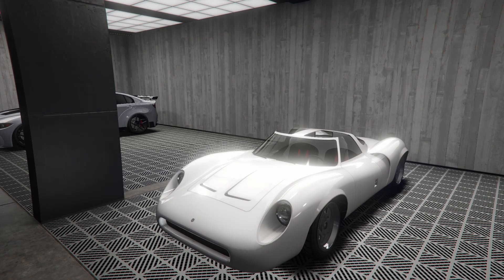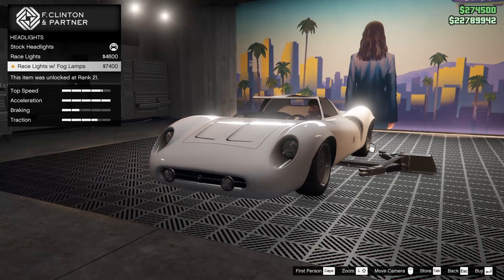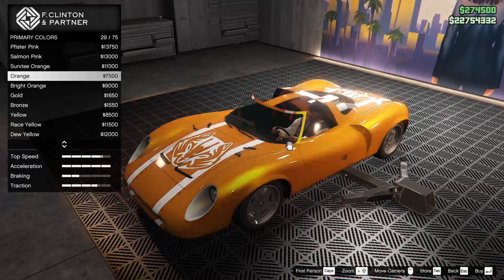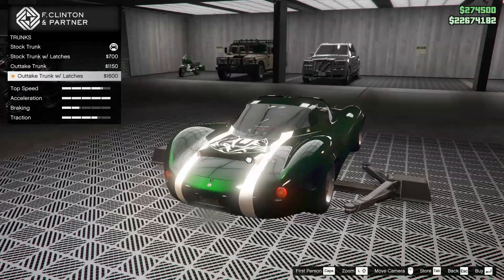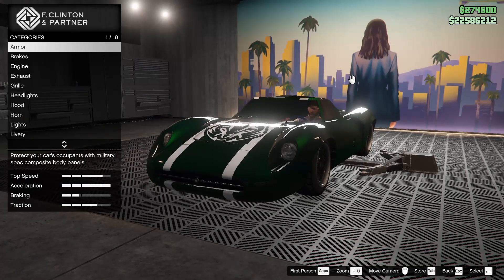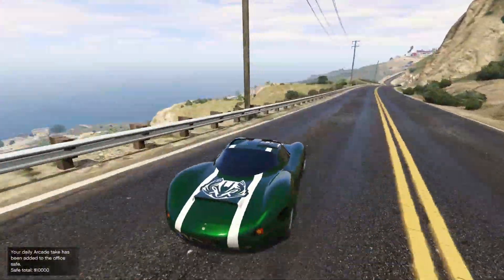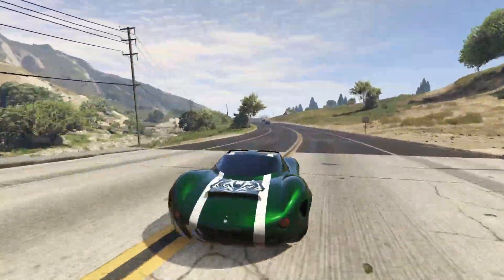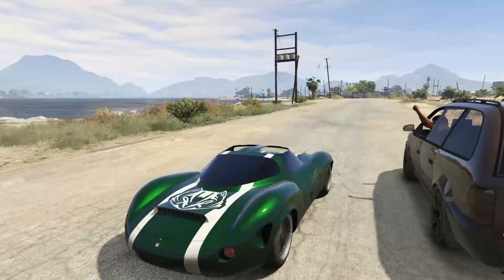Ocelot Swinger Customization & Review | GTA Online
Today I customize the Ocelot Swinger in GTA Online!